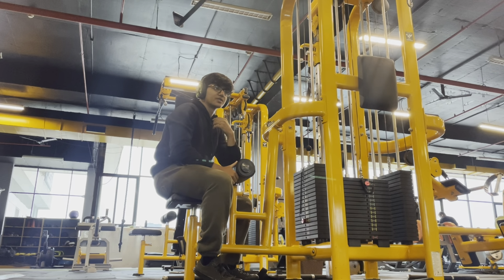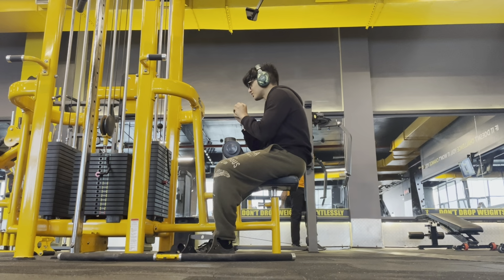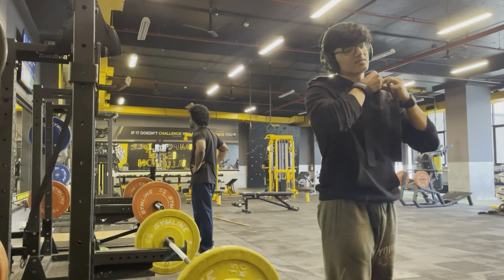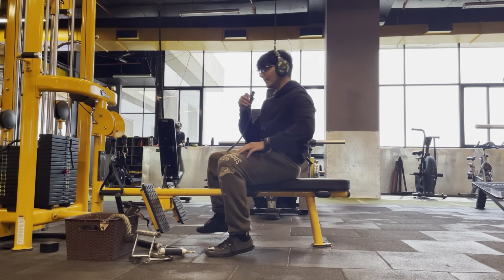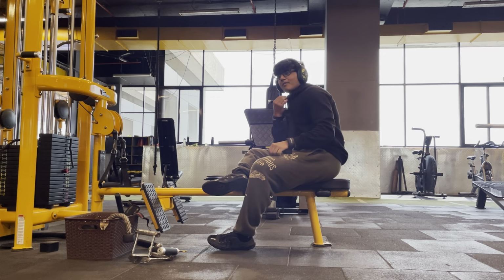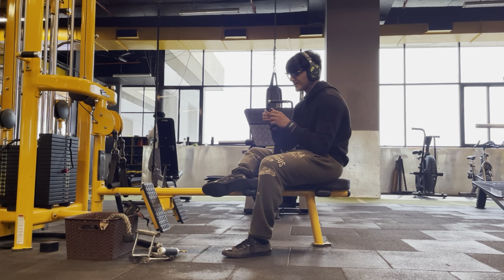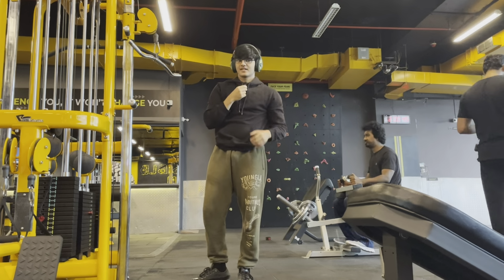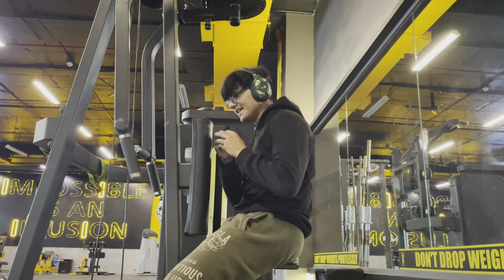Pushing limits - ep: 47: back day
crazy back day ngl